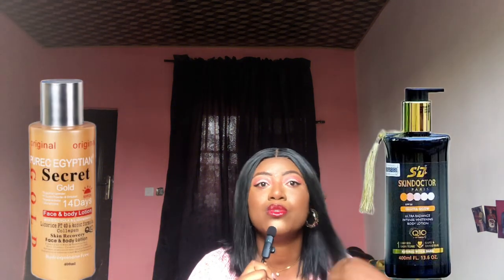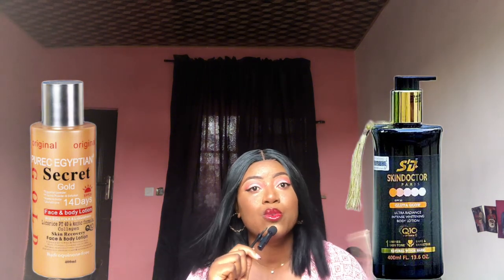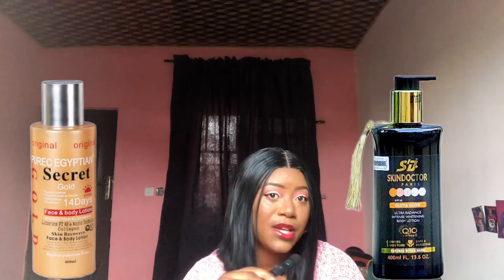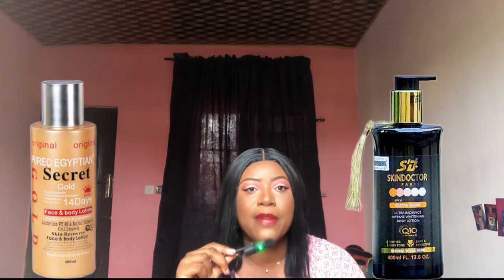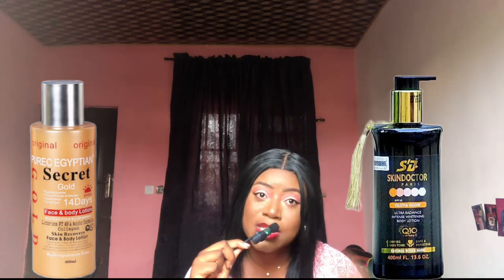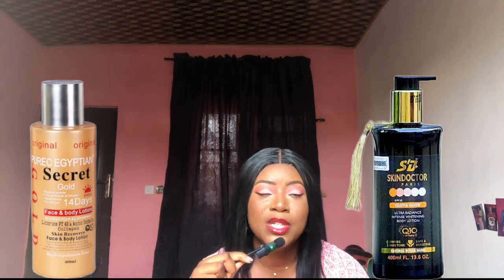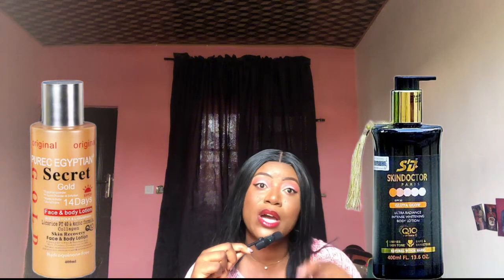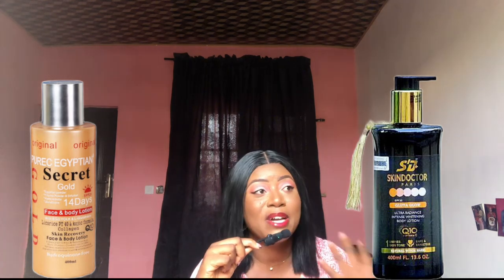Which Is More Effective Between Purec Egyptian Secret Gold Lotion & Skin Doctor Gluta Glow Lotion